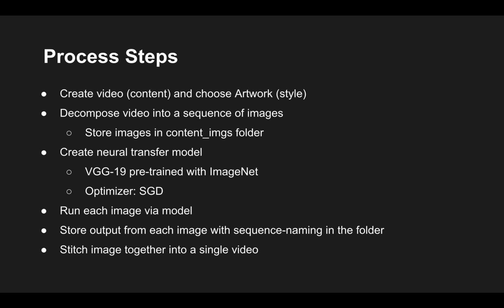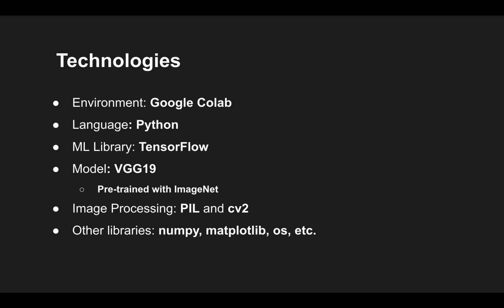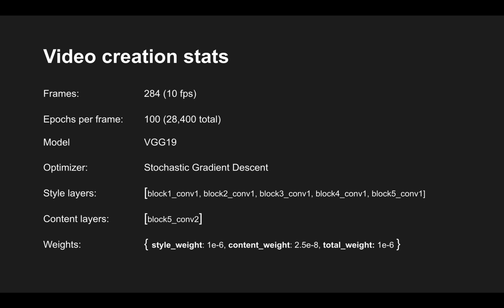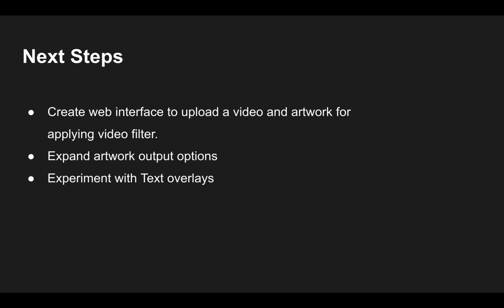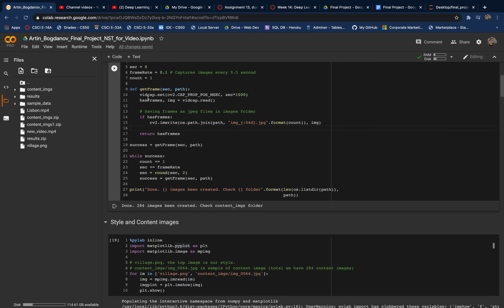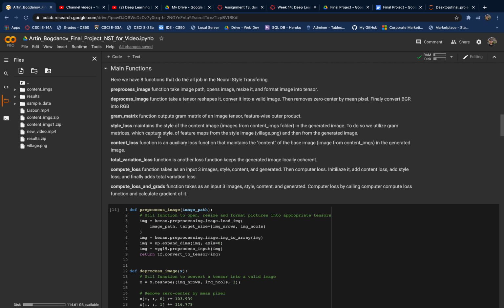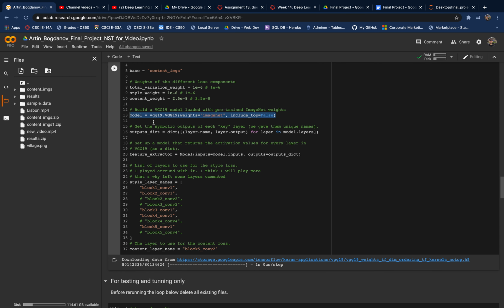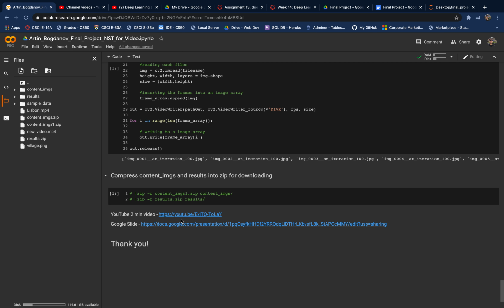Deep Learning | Neural Style Transfer Presentation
Neural Style Transferring by Artin Bogdanov for Harvard University